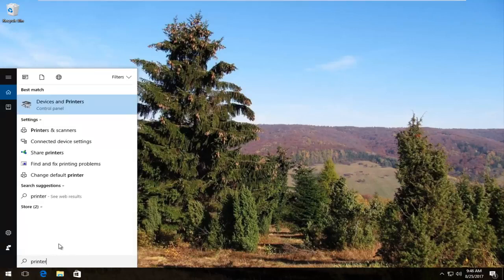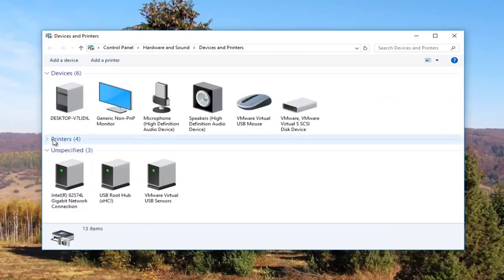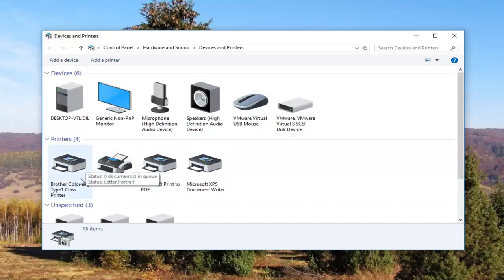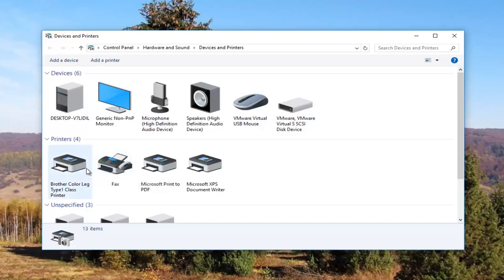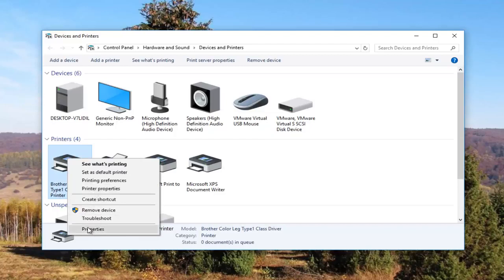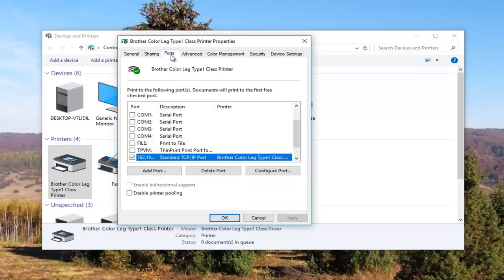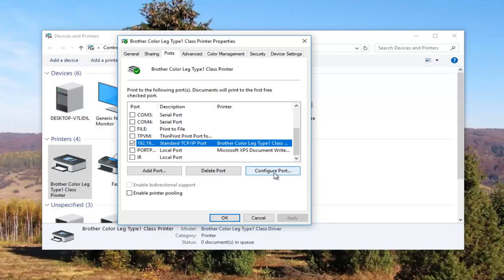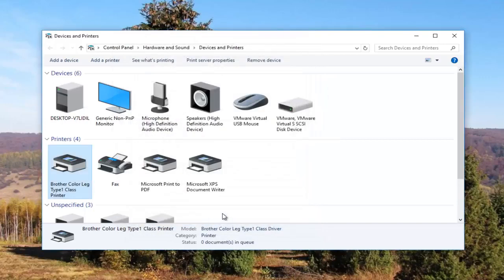How to Change a Printer from Offline to Online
In this tutorial we will guide you on how to get your printer online.

Issues addressed in this tutorial:
printer from offline to online windows 10
change printer from offline to online
how to set printer from offline to online
change printer from offline to online windows 10

Learn how through the Printer tab you can go and check if the printer that you have connected is ready for use or not. This is a fairly easy process.

Sometimes when you want to print a document, you choose "Print" and select your favorite printer but nothing happens. You look at the printer menu and encounter the pesky "Printer Offline" message. You can get your printer back online in no time.